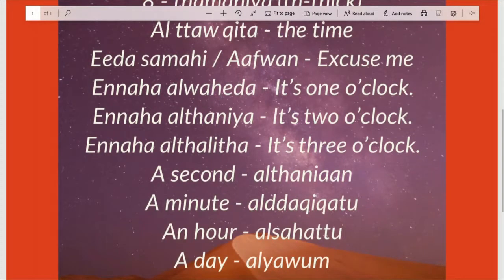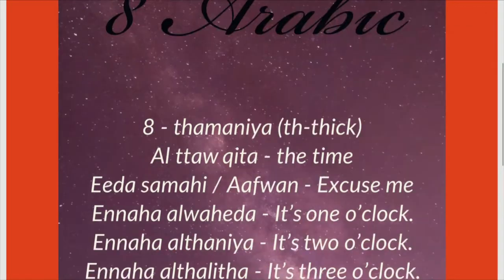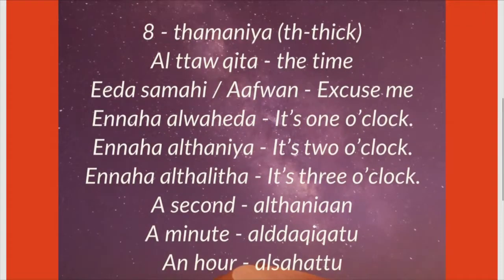The Blackboard - 8 Arabic - Telling Time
Learn how to say the time in Arabic
Get insights on your languages lessons in Arabic
The Blackboard with Marie Puddu